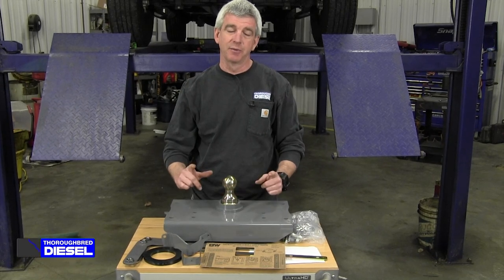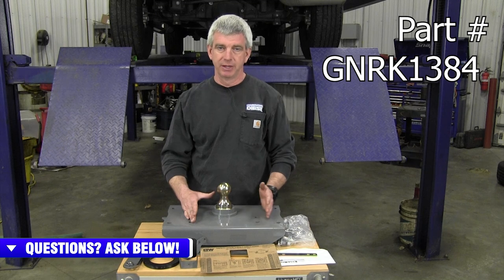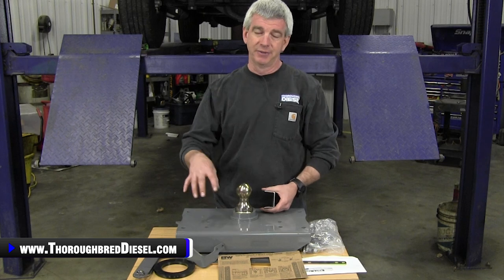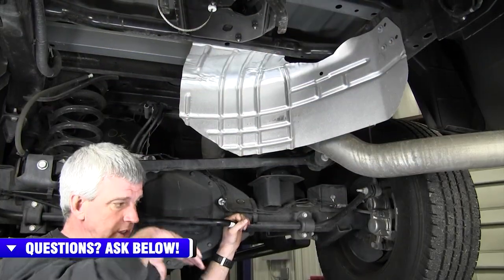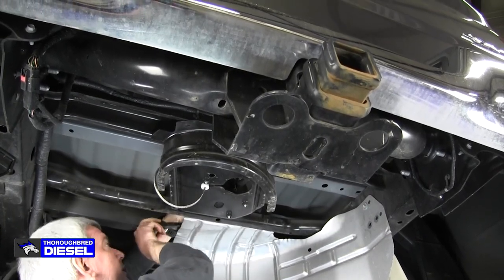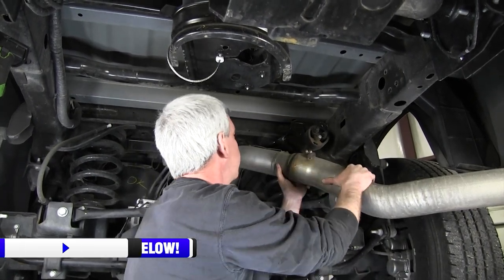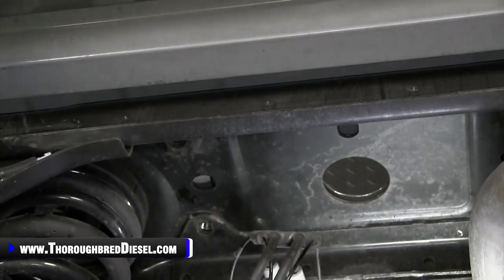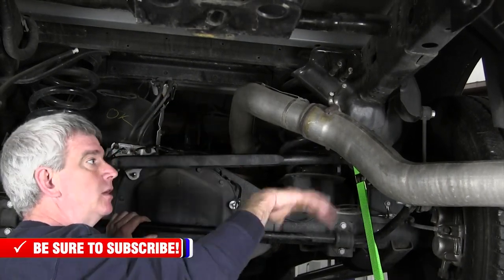Easy Upgrade For Our Dodge | B&W Turnover Ball Hitch Install: 2018 Dodge Cummins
💪 The Turnover Ball has been professionally tested and is rated to 30,000 lbs Gross Trailer Weight and 7,500 lbs Vertical Tongue Weight. But even more important to us is the fact that the Turnover Ball is time-tested. Customers have been hauling their precious cargo with the Turnover Ball for over fifteen years, and it has an impeccable safety record. It's easy to see why; we're committed to quality! All components are made at our state-of-the-art manufacturing facility in Kansas. Because we're so confident in the Turnover Ball, we offer a lifetime limited warranty.

Watch us install a @BWTrailerHitches Turnover Ball on a 2018 Dodge Cummins.

Chapters
0:00 B&W Turnover Ball Hitch Intro
1:21 Part # & Overview
4:58 Remove Spare Tire & Shield
6:20 Exhaust Pipe
9:15 Pilot Hole
11:12 Drilling Hole In Bed
13:08 Clean Up
14:52 L Bracket Hex Nuts
18:50 Platic Isolator
20:44 Hanging Plate Prep
22:27 Lifting Plate
26:30 Tightening Plate
29:22 Latch Handle
32:29 Testing Latch
33:22 Safety Chains
38:20 Safety Chain Springs
39:33 B&W Turnover Ball Demonstration